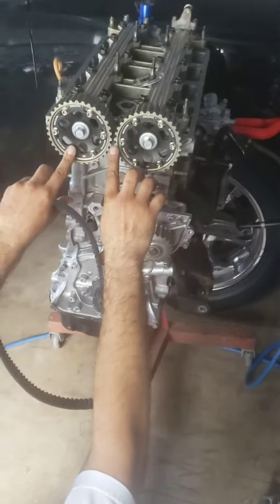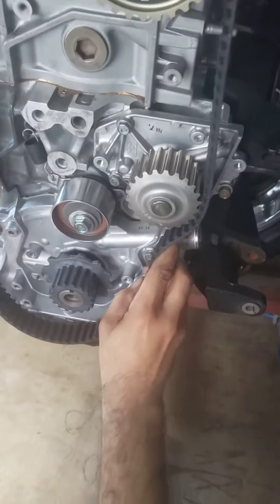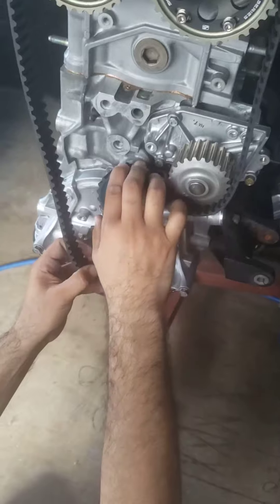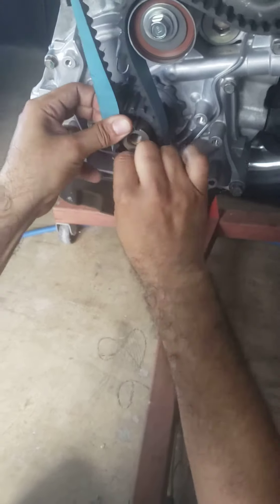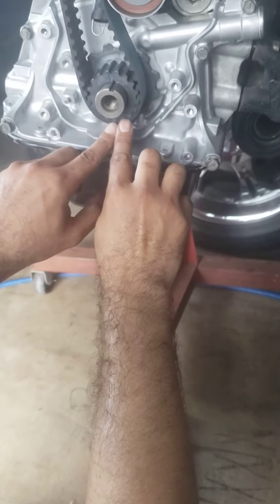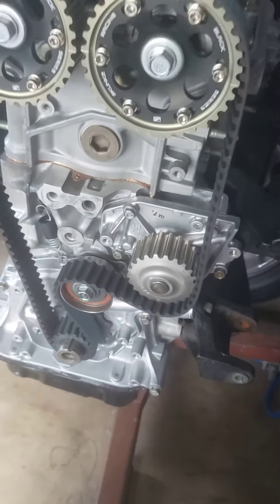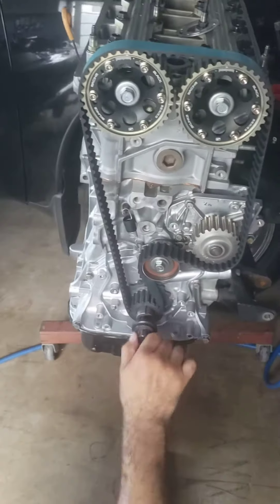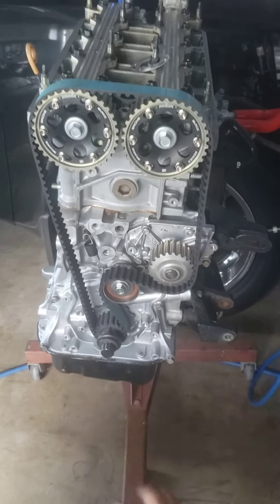B16B Timing belt install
B16B build Skunk2 Cam Gears Gates timing belt installation.